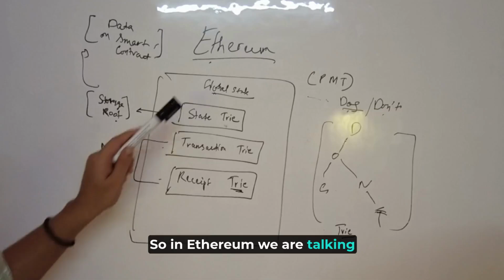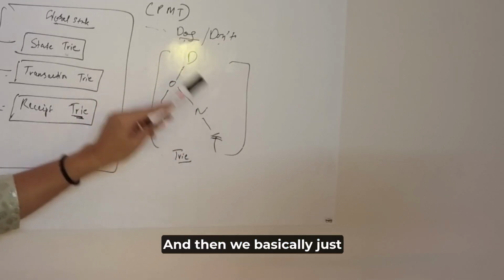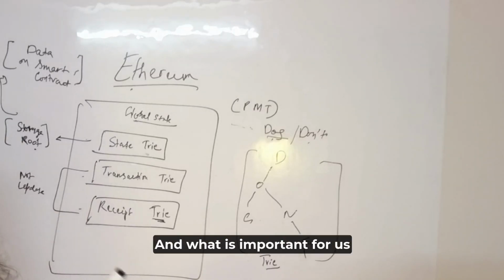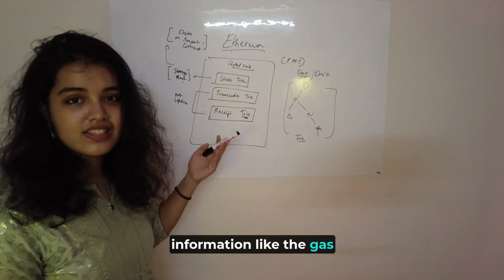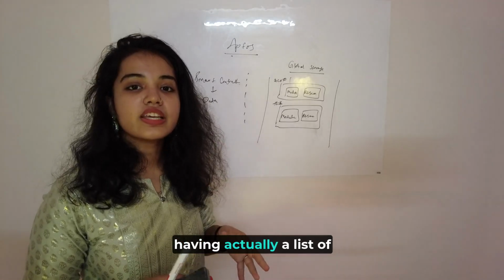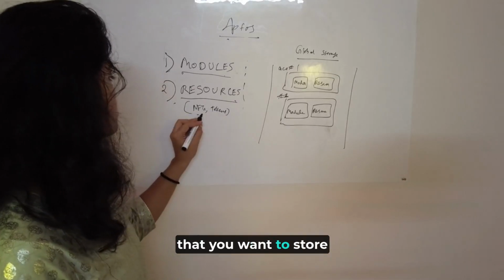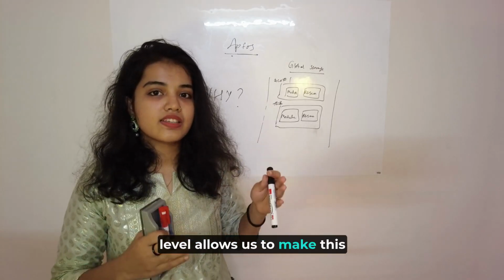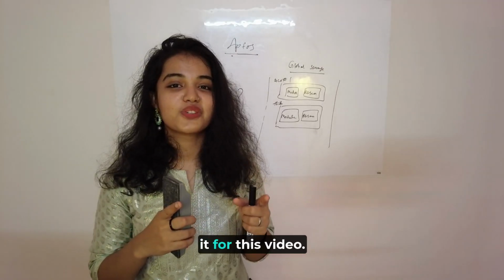How Blockchain Storage ACTUALLY Works | Ethereum vs Aptos Deep Dive | Let's Move S1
🔍 Ever wondered how blockchains actually store data? Discover the key differences between Ethereum and Aptos storage models in this beginner-friendly technical breakdown.

⏰ Timestamps:
0:00 - Introduction
0:15 - Ethereum's Four-Tree System
1:00 - Aptos Global Storage Model
1:45 - Key Architectural Differences
2:15 - What This Means for Developers

🧠 In this video, you'll learn:
- Ethereum's complex tree-based storage system
- Aptos's user-centric storage approach
- Why these differences matter for dApp development
- How different storage models impact asset management

💡 Perfect for: Web3 developers, blockchain architects, and anyone interested in blockchain infrastructure